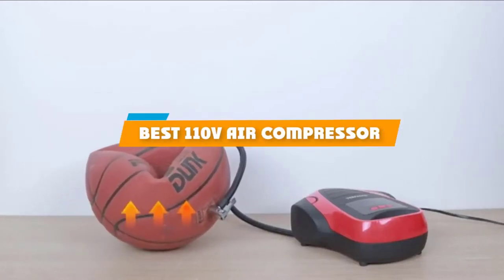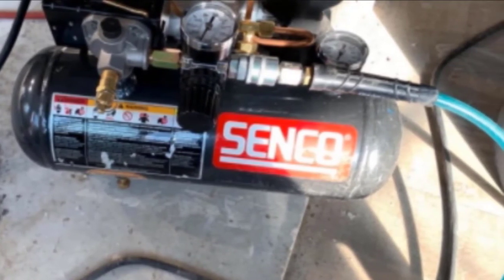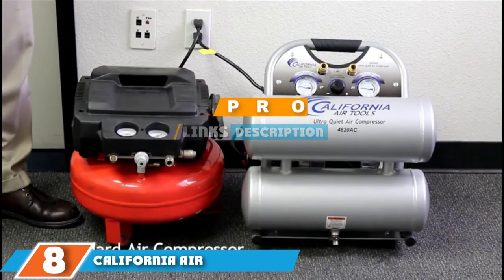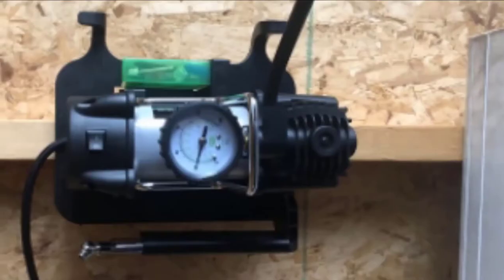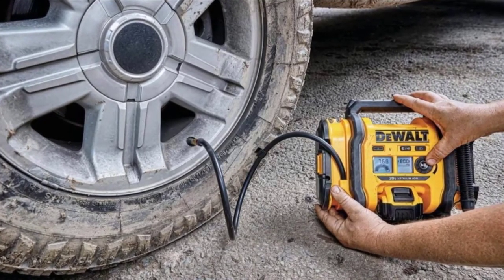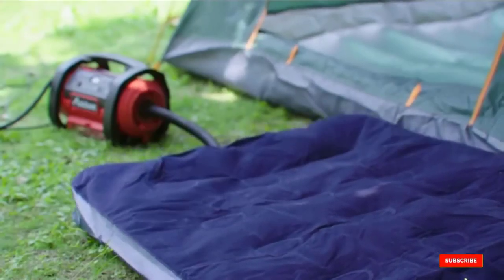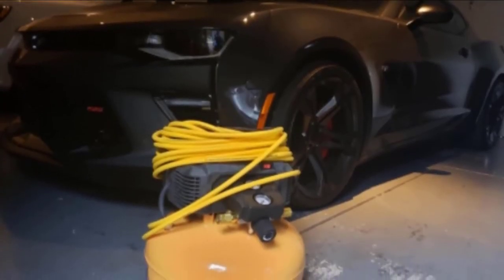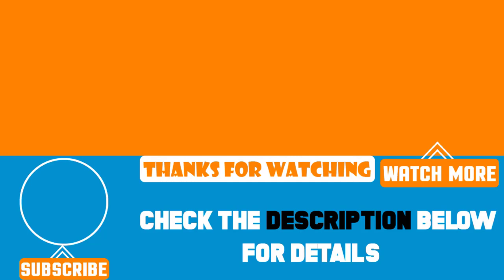Top 10 Best 110V Air Compressors Review in 2024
Best 110V Air Compressors featured in this video:

10. Senco PC1010 1-Horsepower Peak

9. Campbell Hausfeld DC080500

8. California Air Tools 4620AC

7. Slime 40045 Direct Drive

6. Porter-Cable C2002-WK

5. DeWalt DCC020IB

4. Avid Power ACAP322

3. Kensun Digital

2. Bostitch BTFP02012-WPK

1. Teromas TMS-3015

 To narrow down your searching effort, we have researched the market on 110V Air Compressors. We already spent hours analyzing these top 5 110V Air Compressors to ensure you're worth buying. They all come with excellent features with a great price range.

This video on the 110V Air Compressors reviews in 2024 will add value for the money. So keep watching till the end and select the suited one for you.